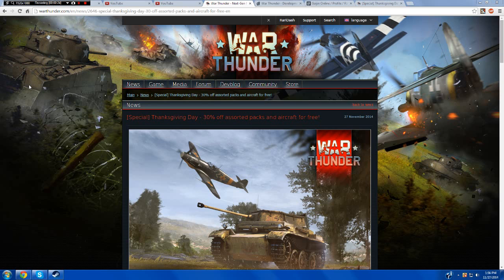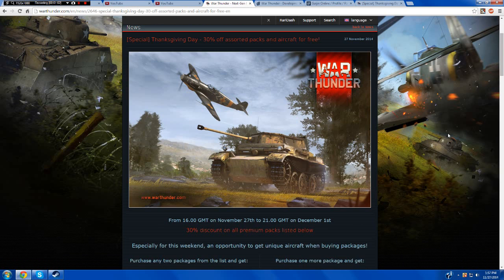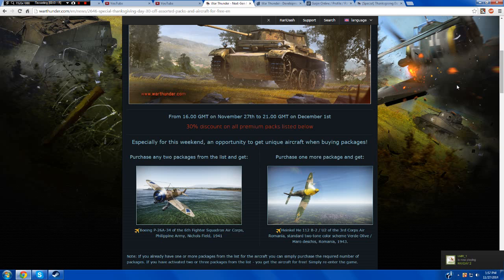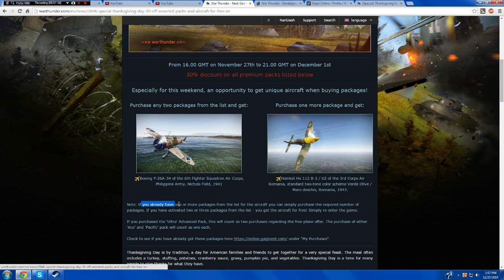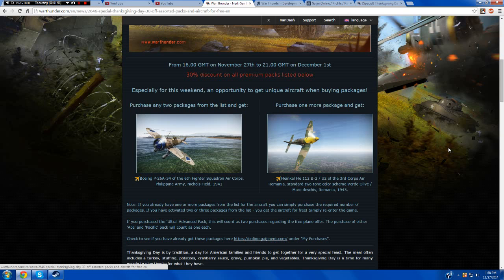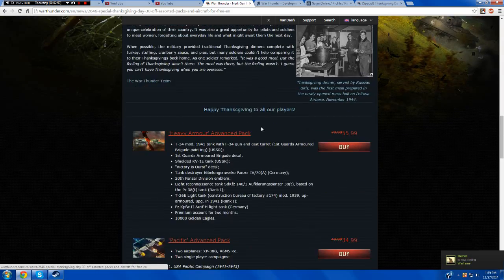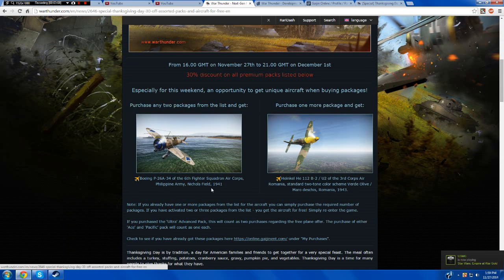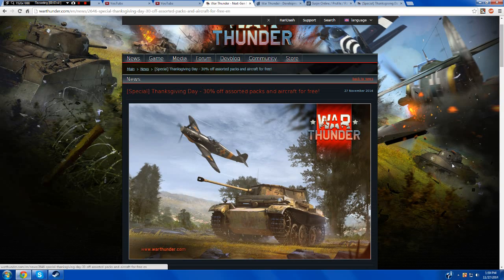War Thunder - [SPECIAL] Thanksgiving Day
From 16.00 GMT on November 27th to 21.00 GMT on December 1st

Especially for this weekend, an opportunity to get unique aircraft when buying packages!

Purchase any two packages from the list and get: Boeing P-26A-34 of the 6th Fighter Squadron Air Corps,
Philippine Army, Nichols Field, 1941

Purchase one more package and get: Heinkel He 112 B-2 / U2 of the 3rd Corps Air Romania, standard two-tone color scheme Verde Olive / Maro deschis, Romania, 1943.

Note: If you already have one or more packages from the list for the aircraft you can simply purchase the required number of packages. If you have activated two or three packages from the list - you get the aircraft for free! Simply re-enter the game.

If you purchased the 'Ultra' Advanced Pack, this will count as two purchases regarding the free plane offer. The purchase of either 'Ace' and 'Pacific' pack will count as one each.

Check to see if you have already got these packages under "My Purchases".